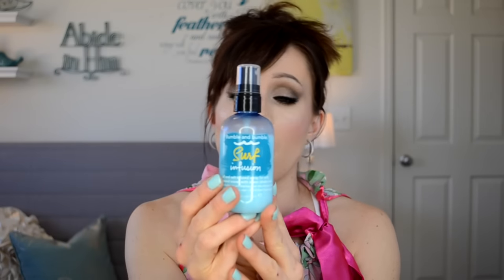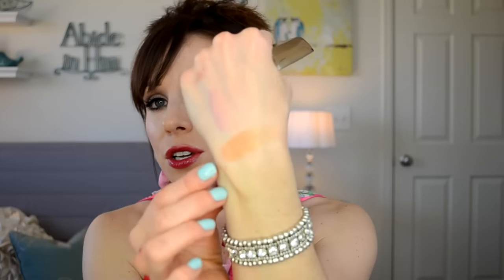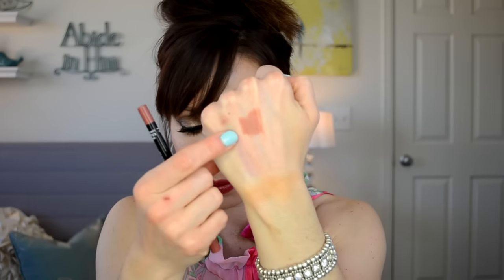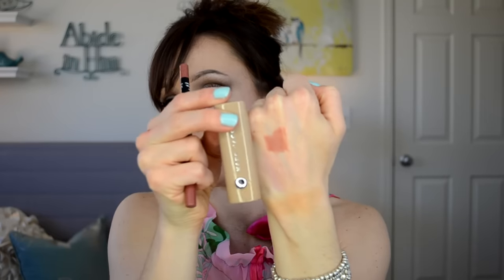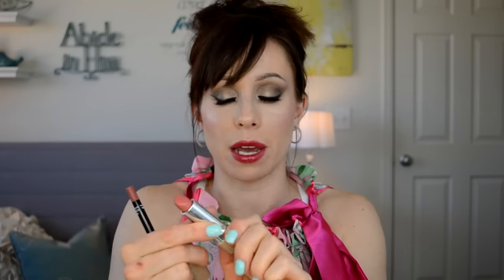Part 2 | Sephora VIB Sale HAUL UPDATES | Recommend or Return?!?!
Part 2 of my VIB Sale from last year continues with more updates on what I bought and whether they are worth your time or not! Thumbs up if you enjoyed this!

[Products Mentioned]
Bumble & Bumble Dryspun Hairspray
Sephora Waterproof Eye Makeup Remover
Bumble & Bumble Pret a Powder
Bumble & Bumble Surf Infusion Sea Salt Spray
Sephora Blush Contour #74
Laura Mercier Ritual
Laura Mercier Silk Creme Foundation
Perricone MD No Bronzer Bronzer
Chanel Soleil Tan de Chanel
Surratt Eyeshadow | Patine
Surratt Blush | Guimauve & Duchesse
Hourglass Luminous Light Bronzer
Make Up Forever Aqua Lip Liner 2C
Laura Mercier Baked Eyeshadow | Smoky Topaz
--I recommend Black Karat instead
Sephora Cream Lip Stains

Beauty Haul & Reviews | Makeup, Nail Polish, Fragrance, Skincare & Lots of Chit-Chat

{Ebates} Get PAID to shop online. No joke cash back!
{Vitacost: Healthy Living} Click here to receive $10 off your first order